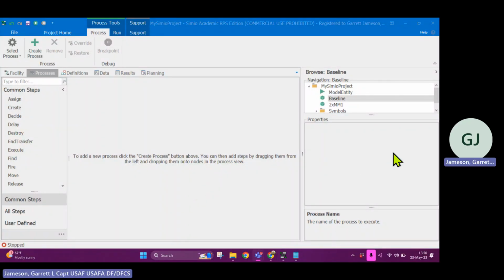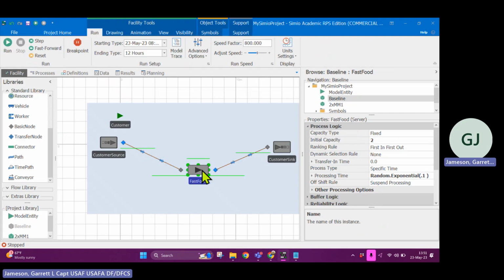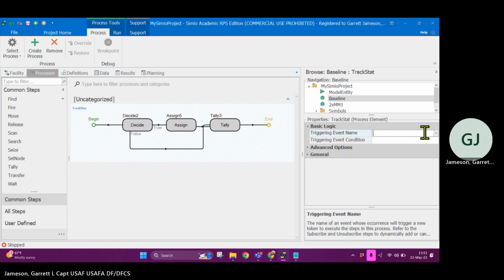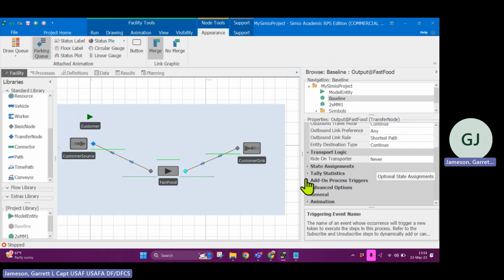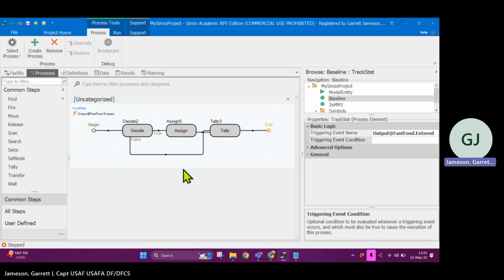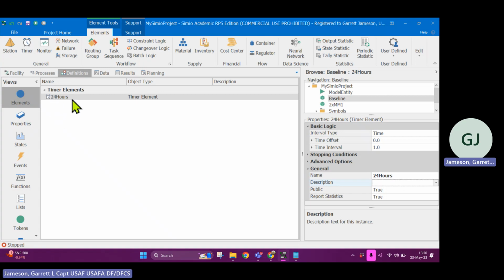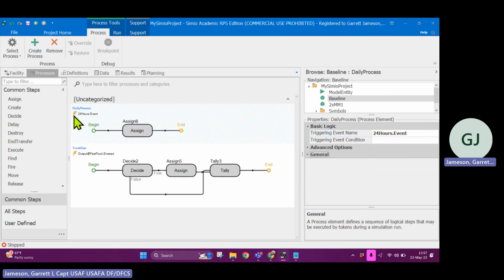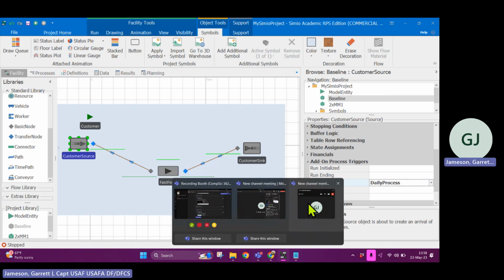Triggering Processes in Simio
Your user-defined processes in Simio aren't much use unless you are able to trigger their execution (like calling a function). This video is an overview of the different ways you can trigger a process in your Simio model.